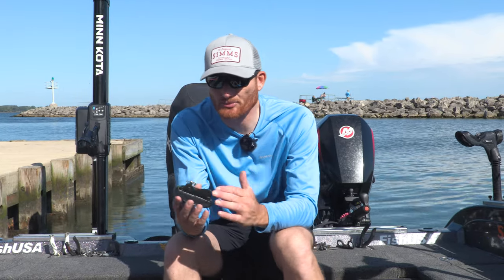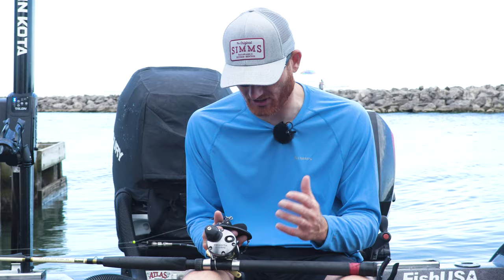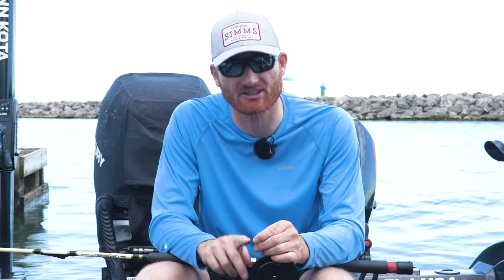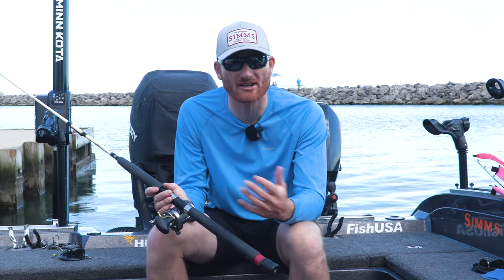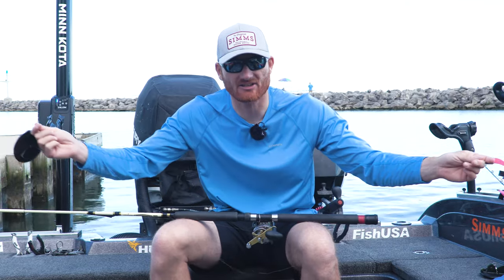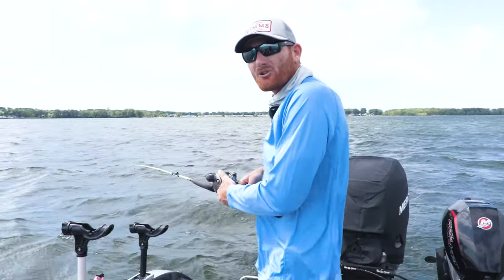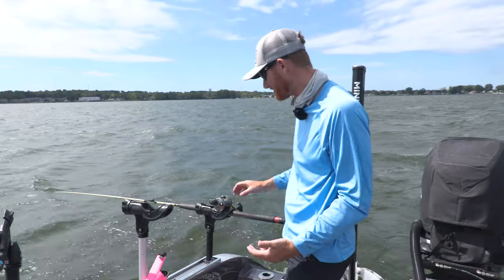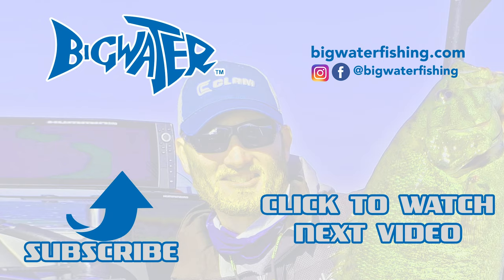How to Use Dipsy Divers For Walleye Fishing - Set Up Tips and Settings for Trolling with Dipsies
The Dipsy Diver is a diving planer designed to keep lures at a specified depth while trolling. The Dipsy Diver includes a weight that you can rotate cover different areas and depths in the water column water This allows you to troll multiple lures from your boat without tangling the lines.  You can get very deep with dipsies whether you're fishing walleye, salmon, or steelhead.

Dipsy Divers are available in a variety of sizes, and can dive anywhere from 20 to 100 feet below the surface.